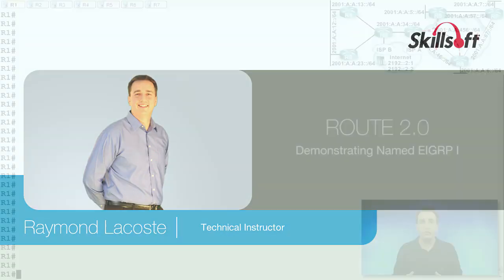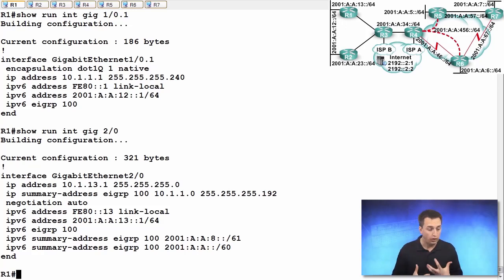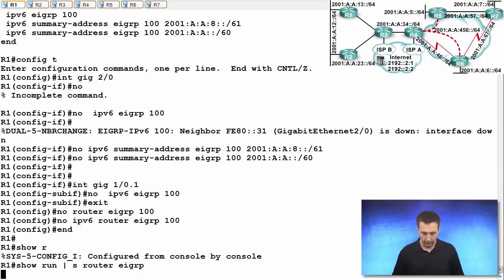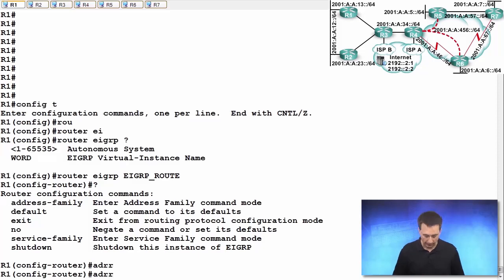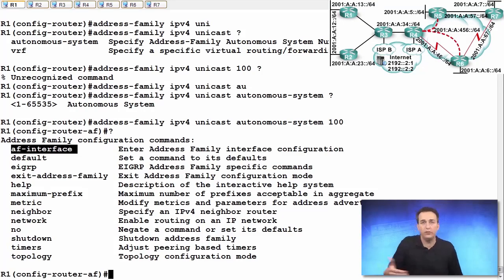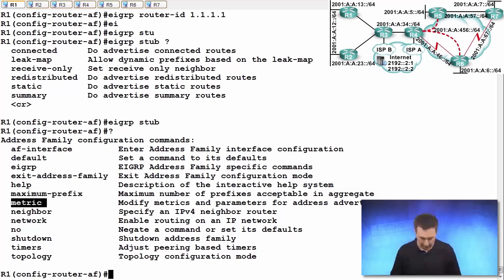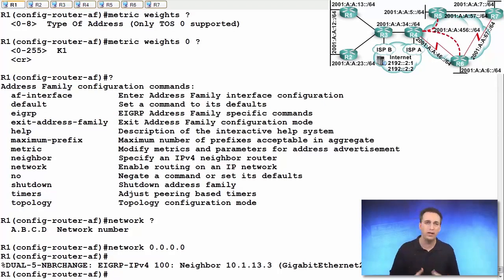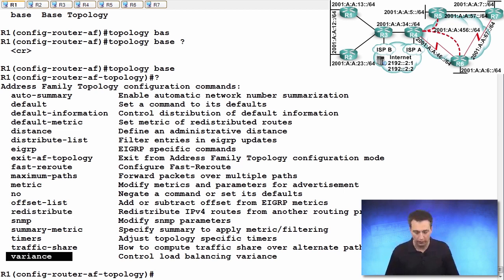80 ROUTE 2 0 Demonstrating Named EIGRP I